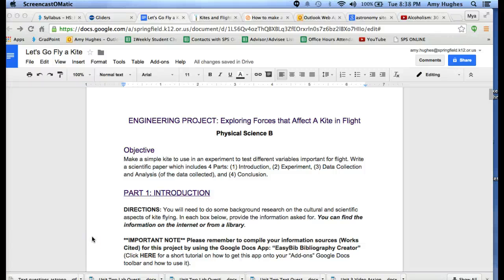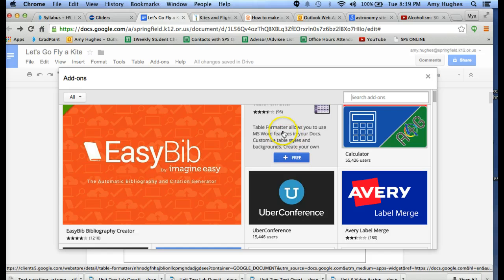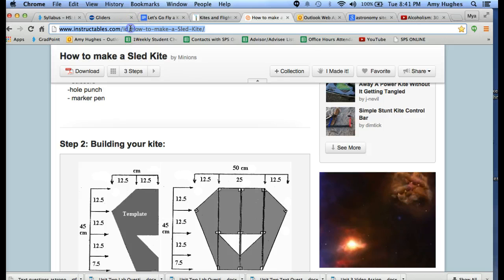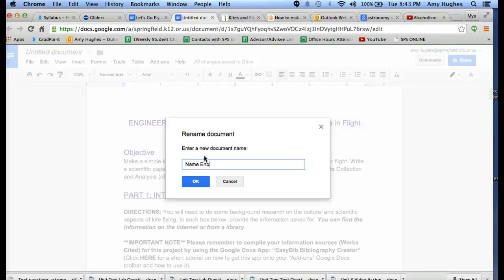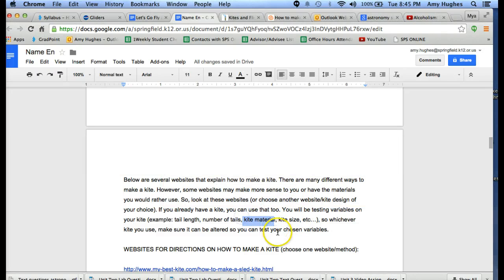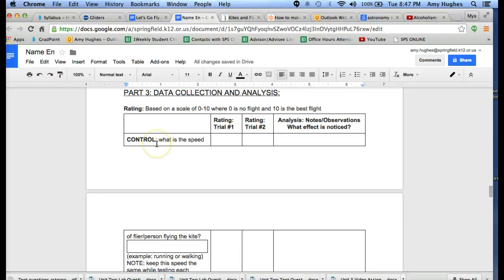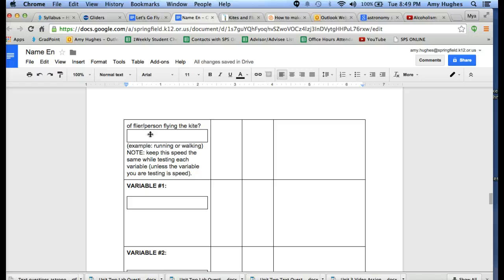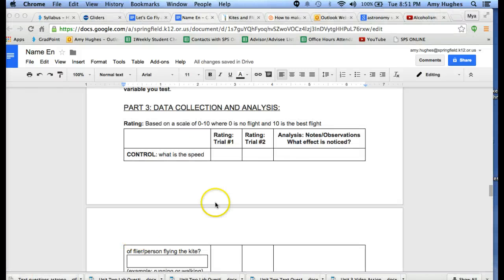Physical Science B Engineering